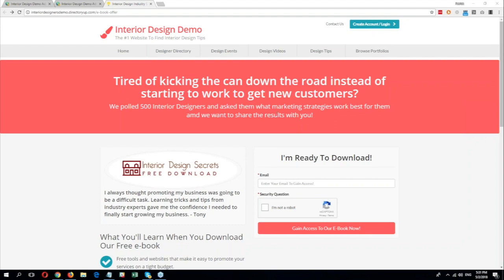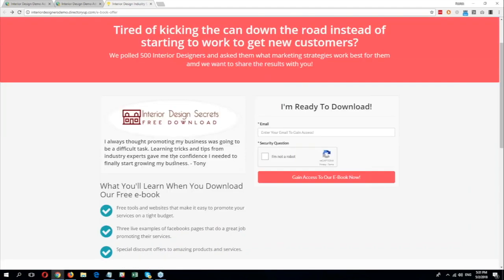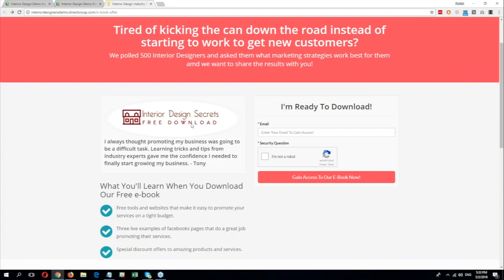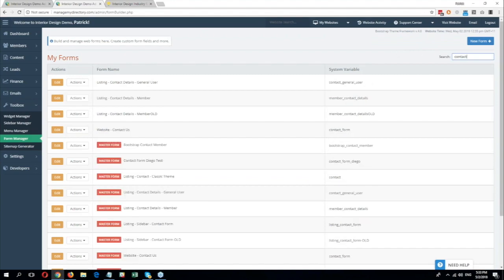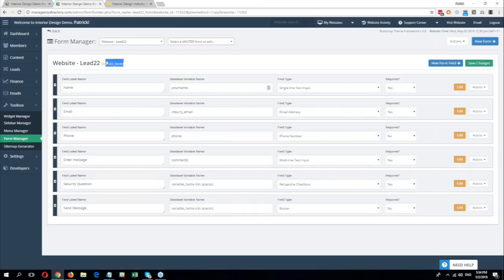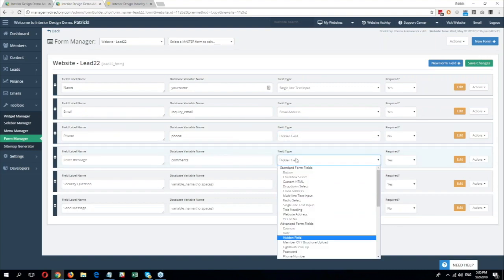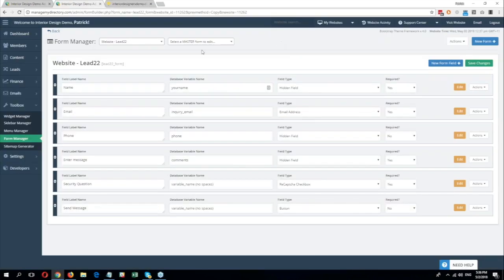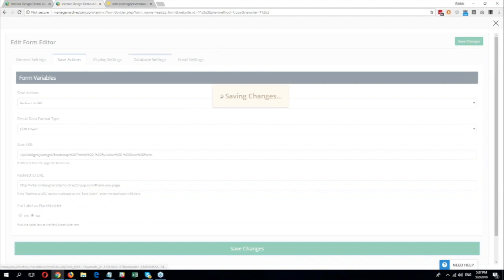How to Increase Conversions with Landing Pages & Lead Magnets 🧲 Get Lots of Leads!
In this video, we’re showing you how to get more emails with landing pages and lead magnets.

The best strategy to get people to sign up via email is to offer them a free (but high value) piece of content.
➡️ We’ll show you how to strategize this content and how to “present” it so that you get a lot of conversions on your landing page.
We’re covering all the questions you could have about lead magnets– watch the video to see the full guide.

This Tip of the Week covers topics including:
✔️ What is a Lead Magnet?
✔️ Examples of Lead Magnet Assets
✔️ You May Need a Lead Magnet If...
✔️ Building a Lead Magnet in 5 Minutes

💬 What are some strategies that you’ve used for lead magnets on your site?